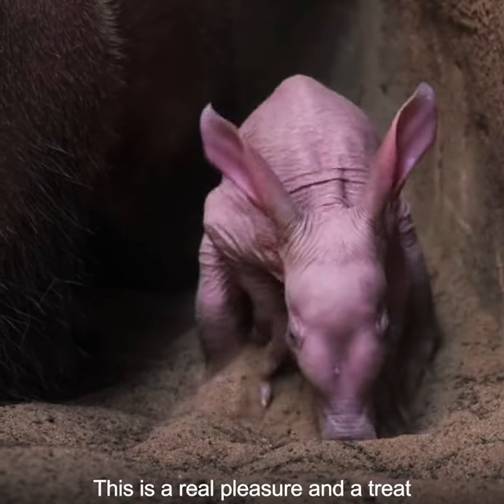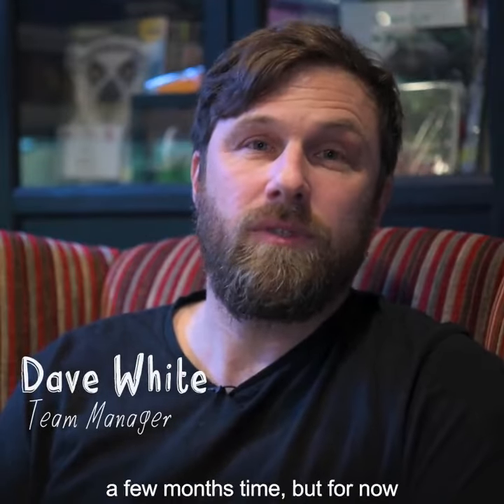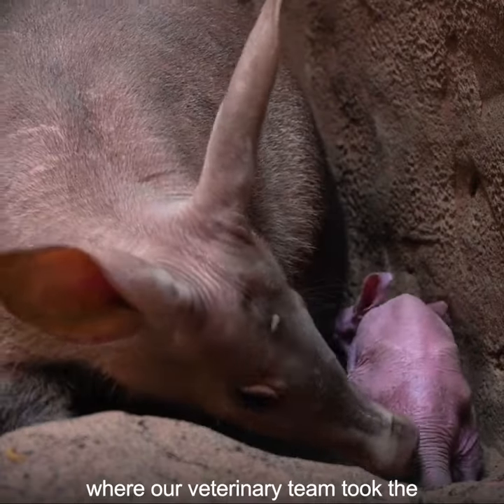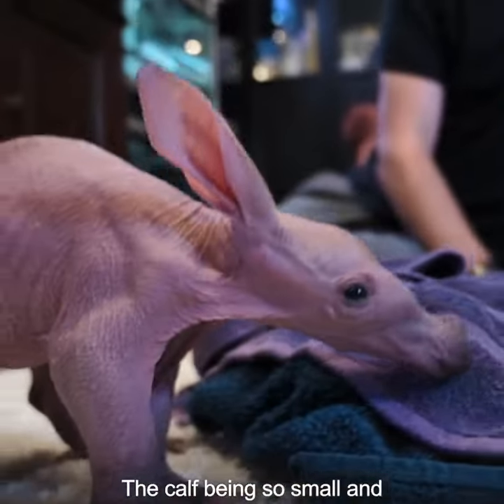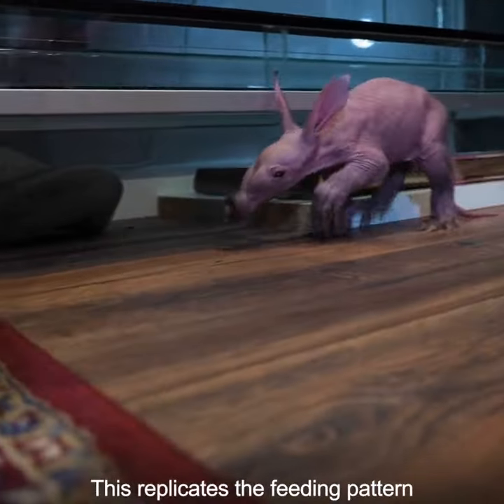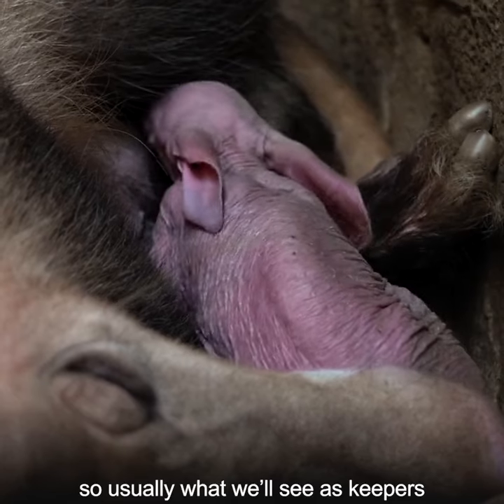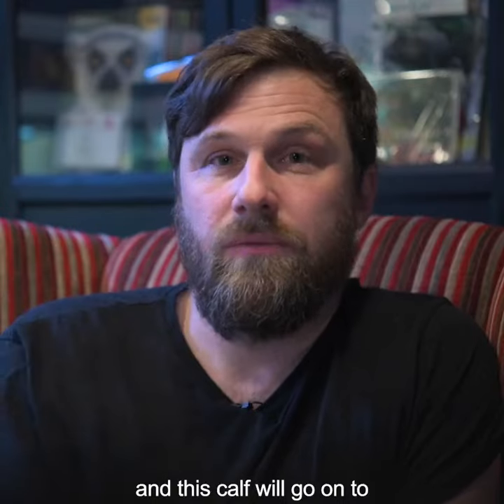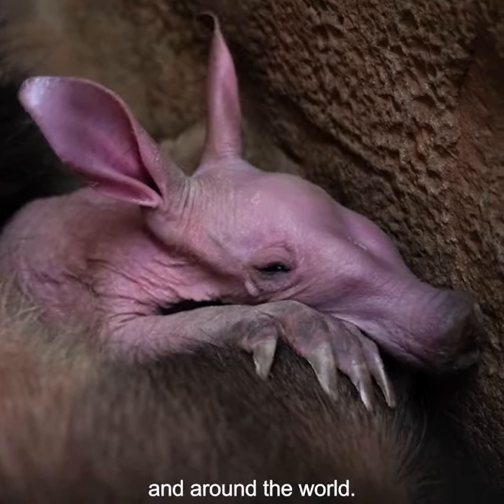Meet Dobby! UK zoo's first aardvark in 90 years named after the Harry Potter elf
We have something very, VERY special to announce – the FIRST ever baby aardvark to be born at the zoo 🥰🤩
A zoo in the United Kingdom has witnessed the birth of an aardvark calf for the first time in 90 years. The staff at the Chester Zoo in Cheshire have named the animal Dobby after a Harry Potter character that resembles the newborn’s hairless wrinkled skin and dangling ears.

The aardvark was born on January 4, 2022, but its sex was determined only recently. On Friday, the Chester zoo tweeted that Dobby is a girl, much to the enthusiasm of animal lovers. “Can’t wait to visit Dobby soon,” a person tweeted.
Currently, Dobby is being hand-reared by experts at the Chester Zoo. On its website, the zoo explained that aardvarks are “notorious for being a little clumsy around their newborns”. Therefore, to protect the newborn from accidental harm caused by the mother, the zoo supports the baby with “supplementary feeding sessions throughout the night, just until the calf is a little stronger”.
Dave White, the team manager at Chester Zoo, elaborated, “In the evening when the parents are out exploring and feeding, we carefully place the calf into a special incubator and take it home to feed with warm milk every few hours. The calf then spends the daytime bonding and snuggled up with mum Oni inside her burrow – and they’re both doing great together.”
Aardvarks, which are native to sub-Saharan Africa, are rarely found in zoos. According to the Chester Zoo, there are only 66 aardvarks in zoos across Europe. Due to human encroachment of wild habitats and insistent hunting, the population of aardvarks is declining in the wild.